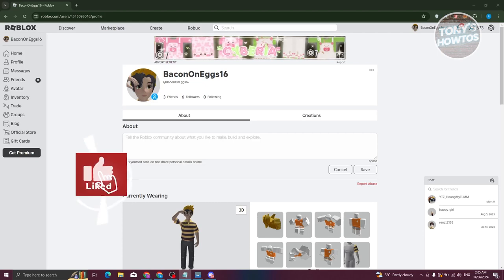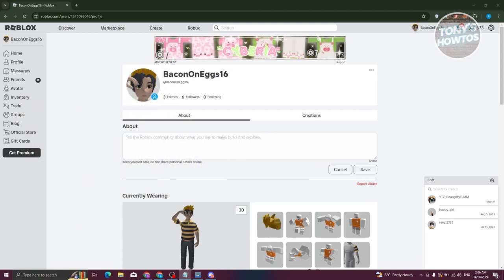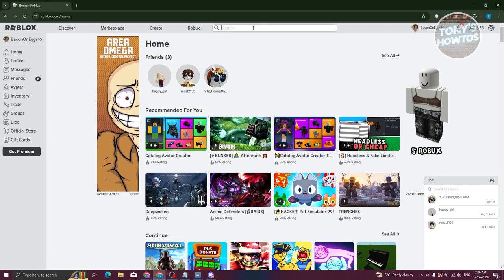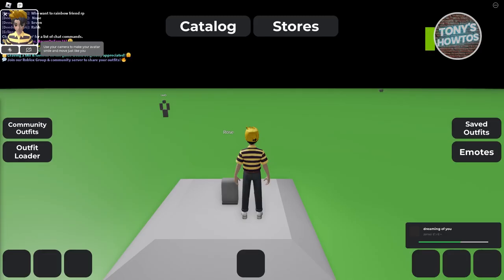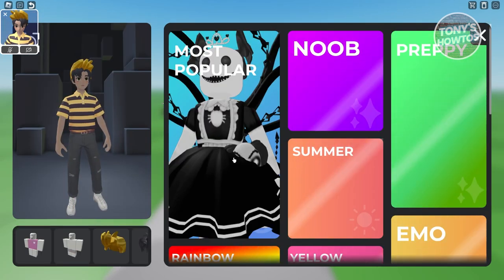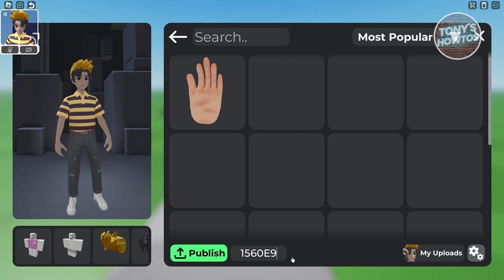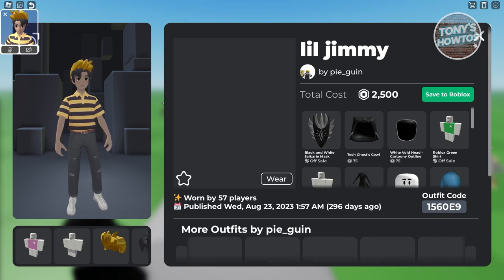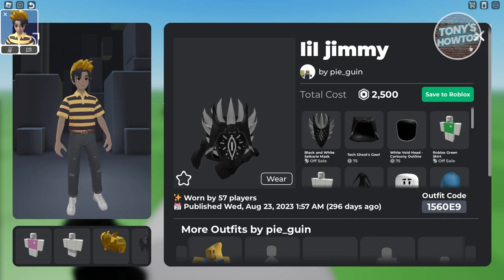How to Put Outfit Codes on Roblox (2024)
In this video, I show you How to Put Outfit Codes on Roblox in 2024. The quick and easy tutorial How to Use Outfit Codes in Roblox. Do you want to know step by step where to enter outfit codes on roblox in 2024? Yes? Great!